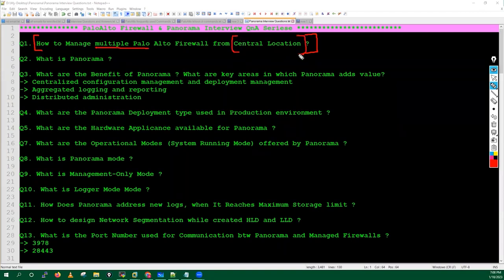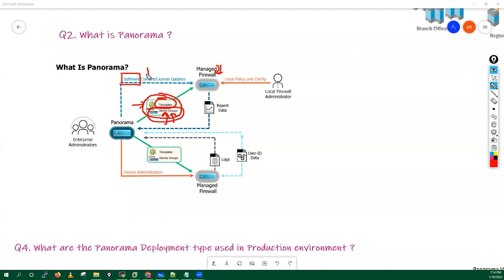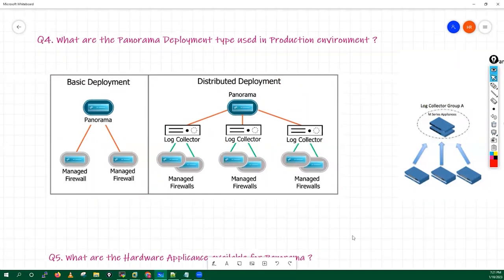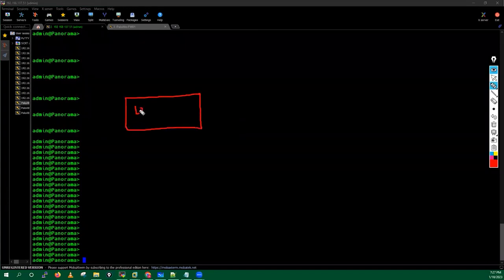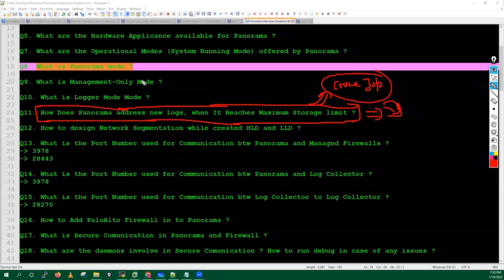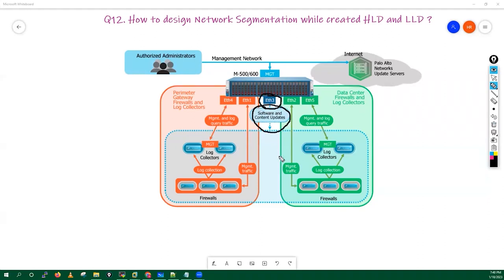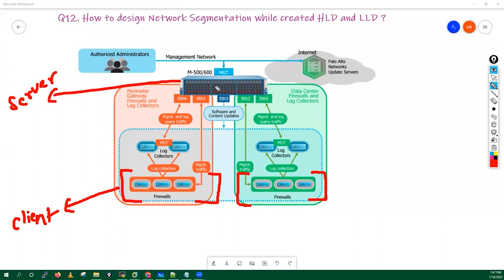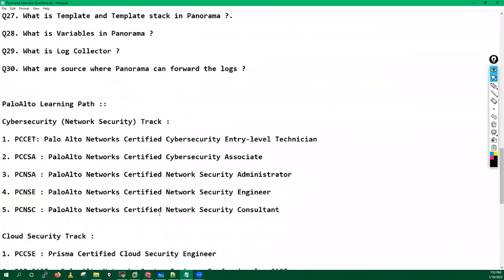Lecture 1 | Palo Alto & Panorama Interview Q&A | Network Engineer Interview Preparation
🔍 Looking to nail your Palo Alto Networks interview? Join us for Lecture 1 of our comprehensive Q&A series, where we delve into the most frequently asked questions about Palo Alto firewalls and Panorama management, providing detailed answers to help you ace your next interview! 💼

🔗 In this video, we kick off our series with a focus on Palo Alto Networks technology, covering topics ranging from firewall basics to advanced Panorama management. Whether you're a seasoned network engineer or preparing for your first Palo Alto interview, this series is tailored to boost your confidence and knowledge.

4 Firewall Combo(Palo Alto, Fortigate, Checkpoint and F5 Advanced WAF)